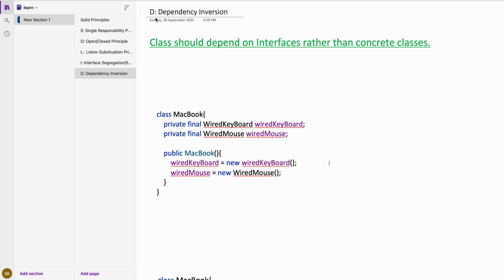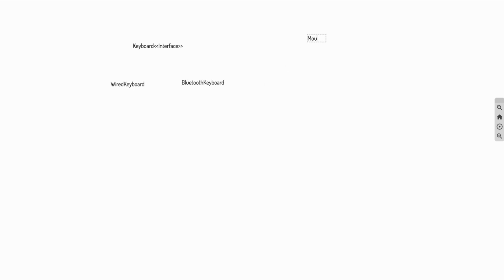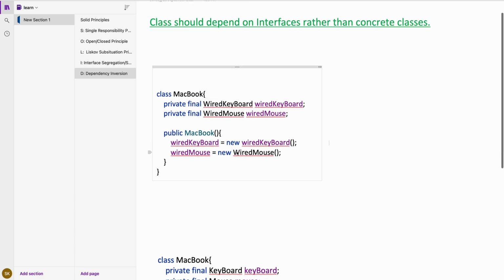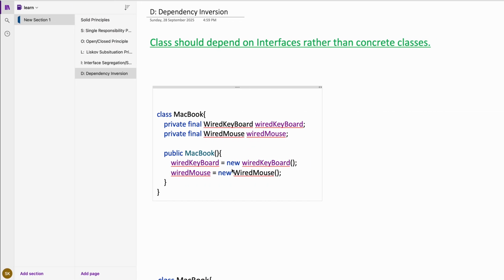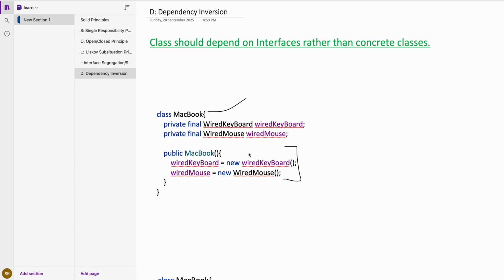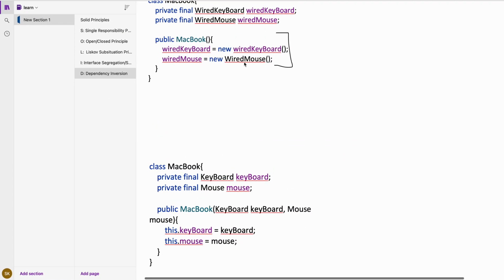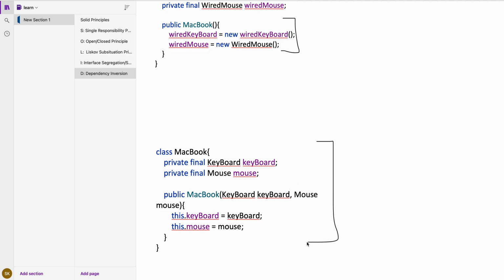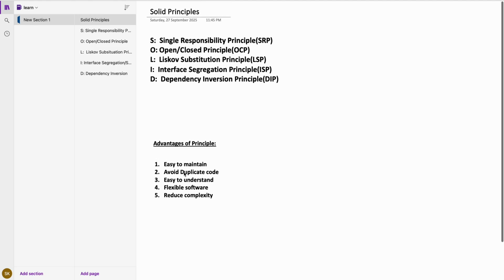Dependency Inversion Principle